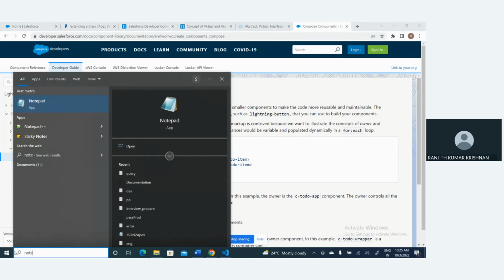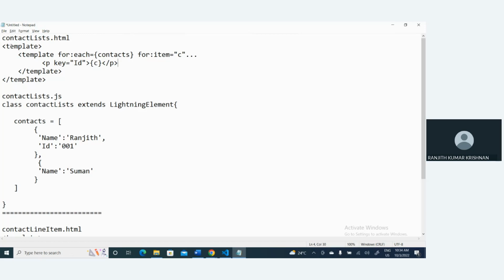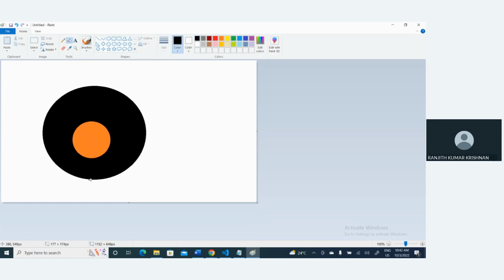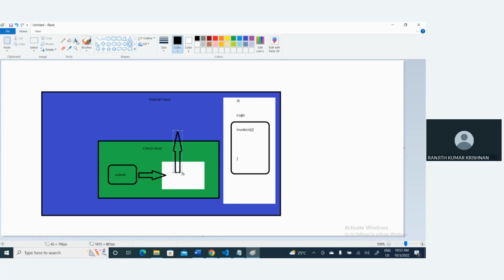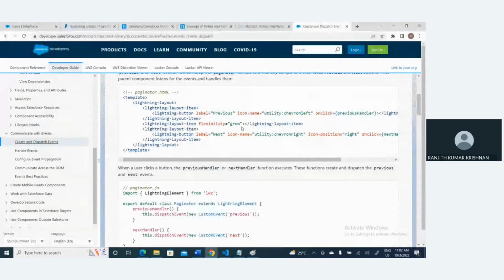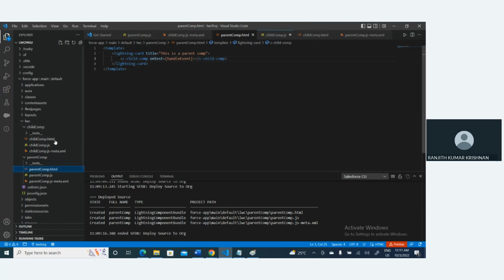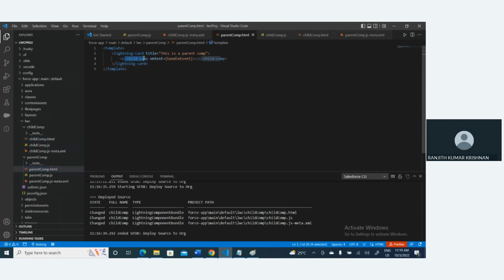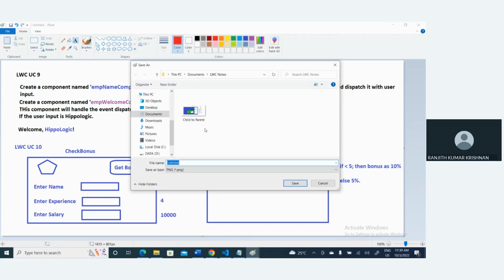Day 6 - Child to Parent Communication